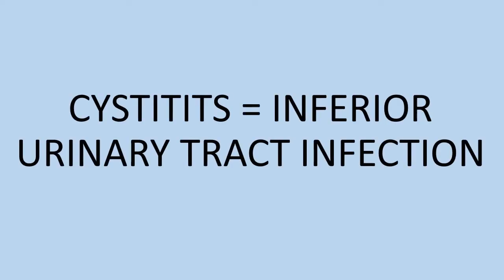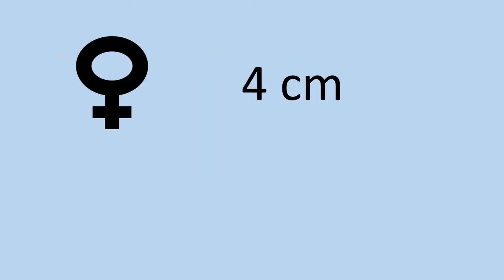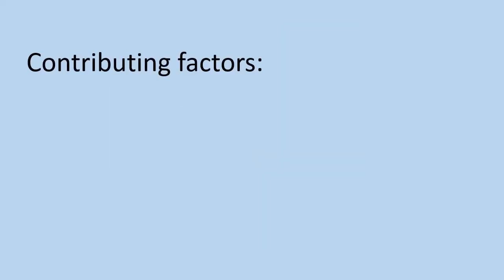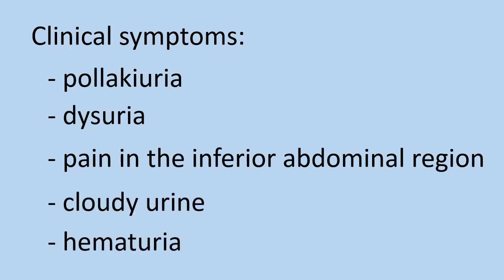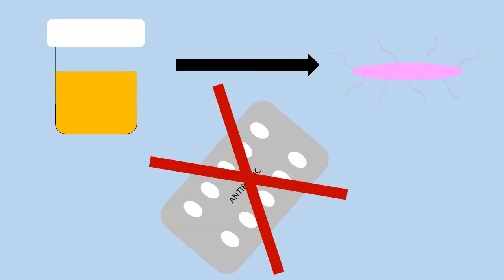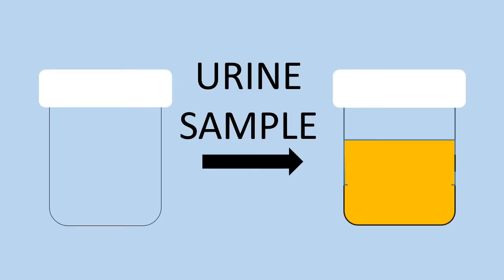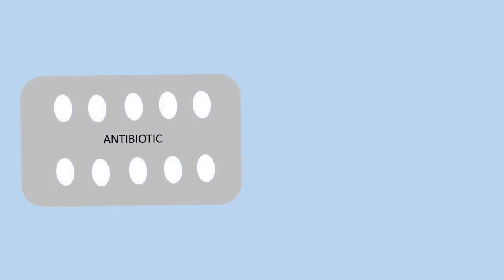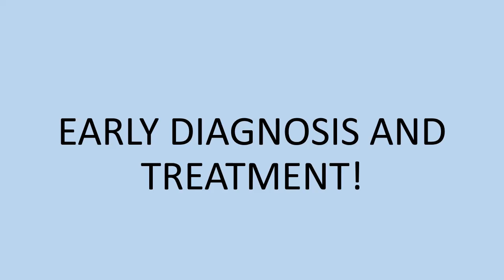What is Cystitis?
In this video you will find:
- What is cystitis and what causes cystitis
- Symptoms of the disease
- Medical tests that reveal cystitis
- Treatment of the infection